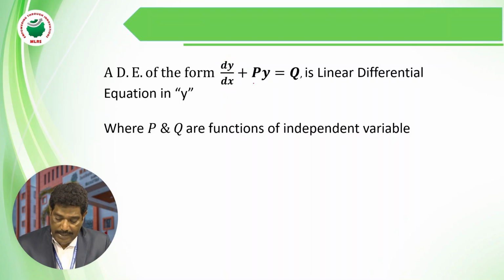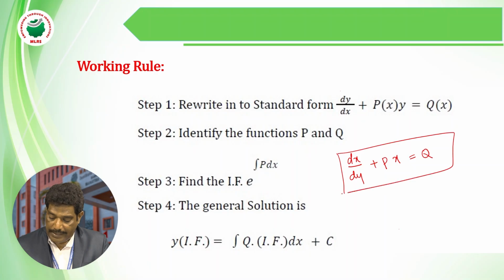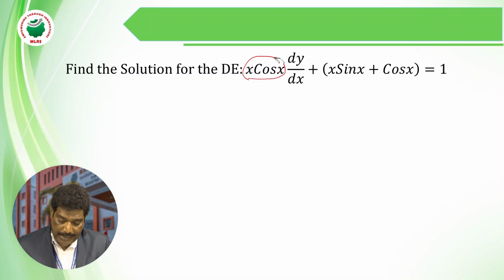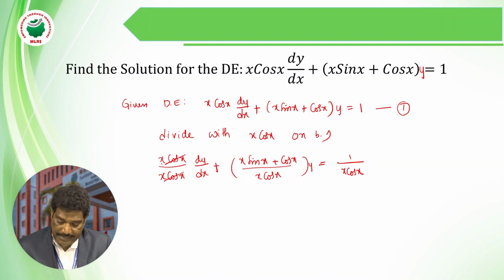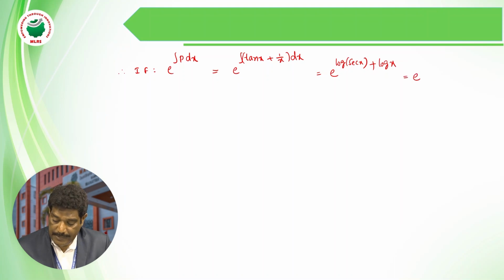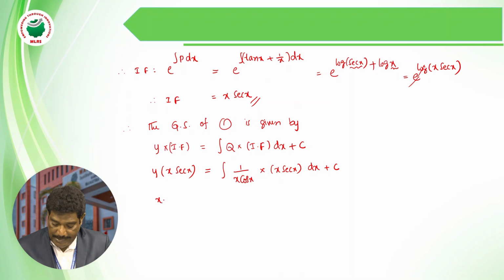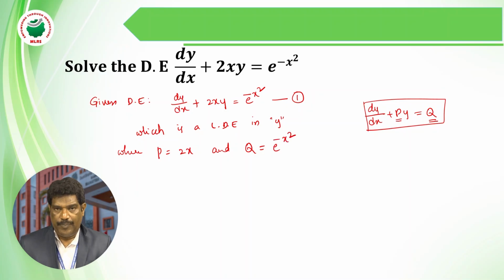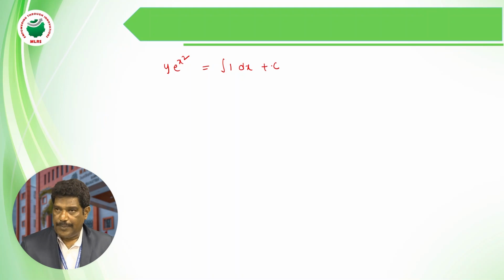LINEAR DIFFERENTIAL EQUATIONS | BY MR. B. SRIDHAR REDDY || MLRITM